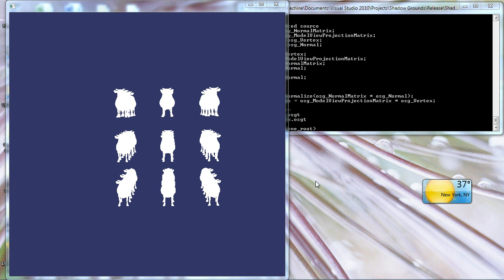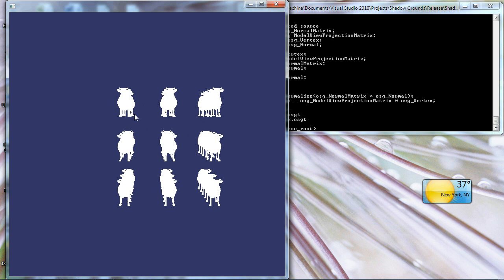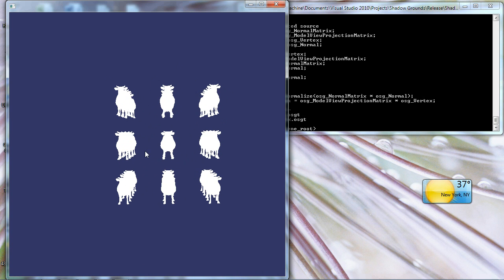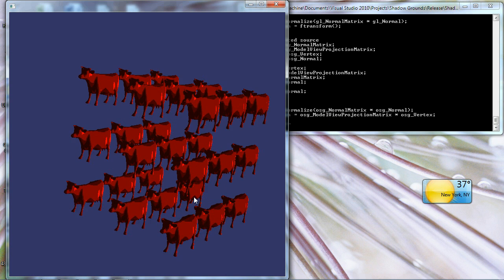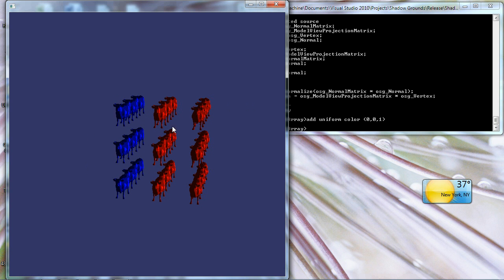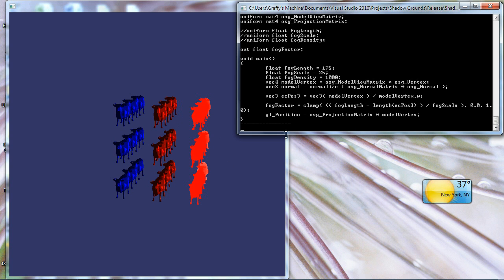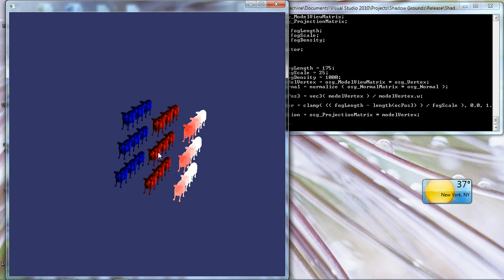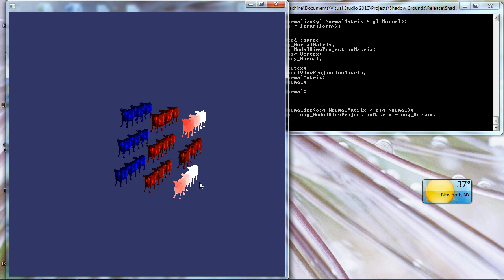Shadow Grounds OSG #2 - Inheriting Shaders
This screencast demos how state inheritance can be used to manage shaders and uniforms.